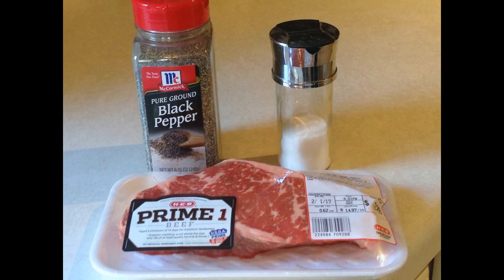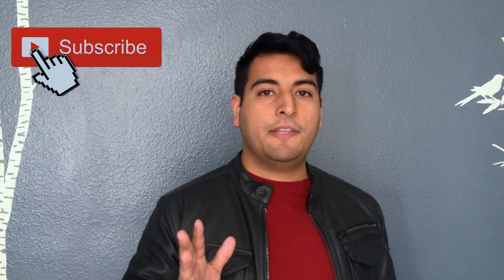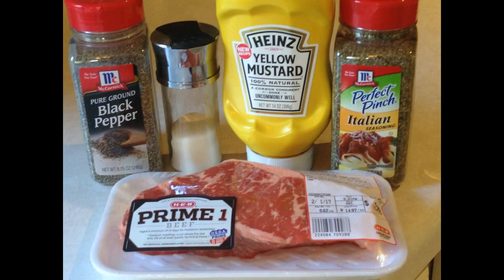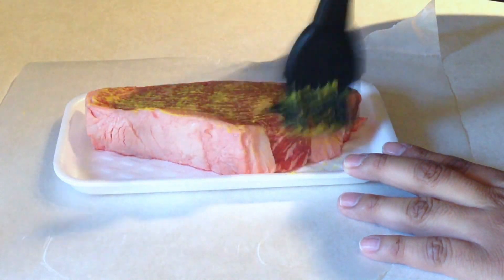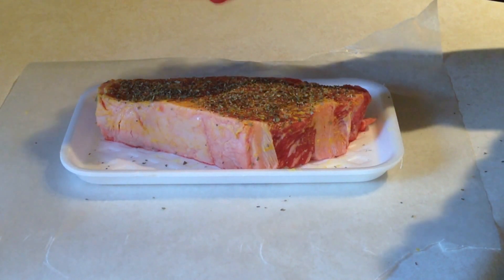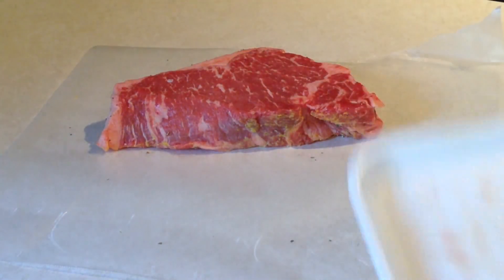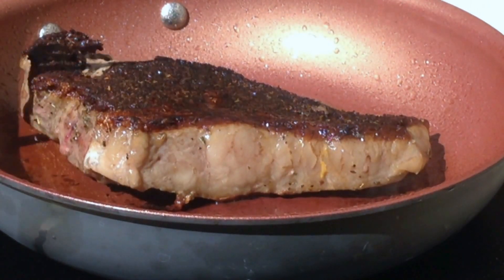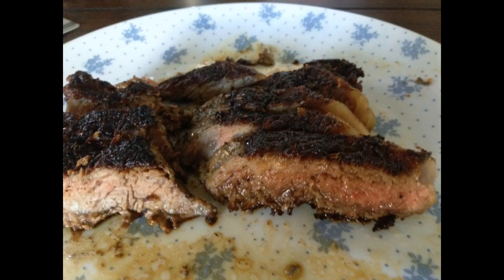Cook the Perfect Steak on a Pan 🍴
How to cook a steak on a pan
This video shows you how to cook a steak indoors with a stove or hot plate on a frying pan step by step. perfect steak
Every guy should know how to cook a steak, but we don't all have a grill. So, I'm going to share an easy recipe to cook steak in a frying pan.diy We are not going to make a basic steak, we are being extra.saltbae This steak recipe is for a New York Strip. Your Valentines date will love this recipe and love you for cooking. valentines dinner romantic meal

Do you want to improve your style? -